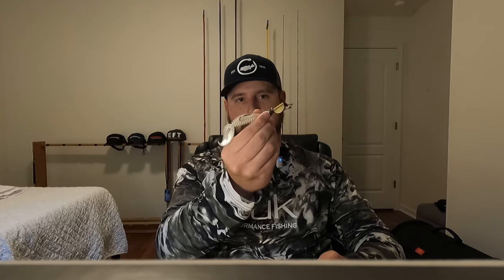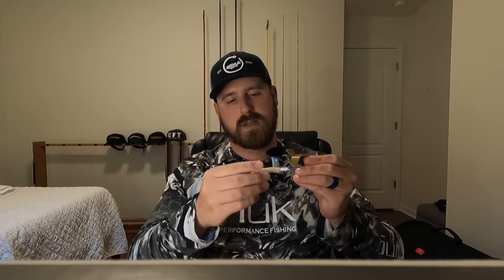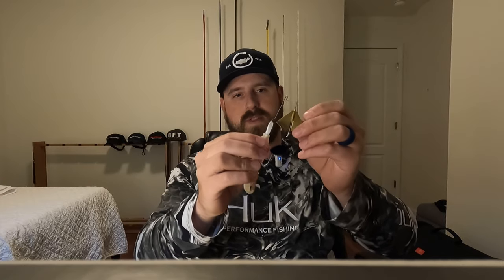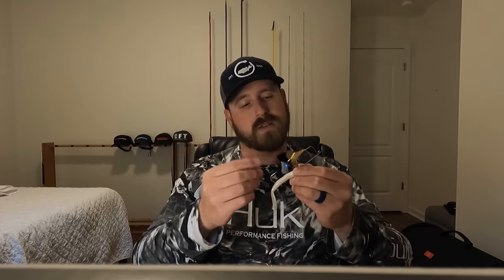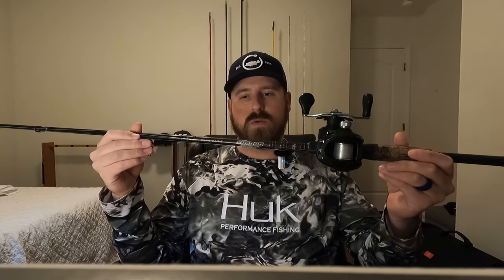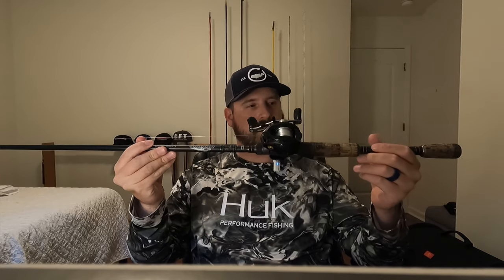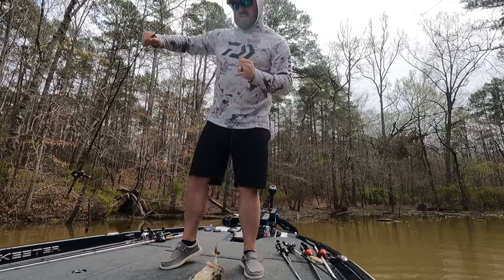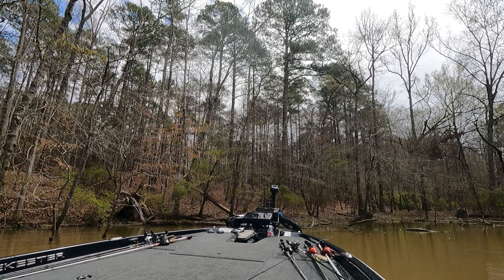BUZZBAIT SCHOOL: The Only Buzzbait Setup You NEED to Catch BIG BASS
I let you guys know the one and only set up I use for throwing a buzzbait. It's tried and true! Also check out the buzzbait in tournament action below!

Chapters:
0:01 - Intro
0:40 - Title
0:49 - Welcome
2:00 - The Best Buzzbait
2:15 - The Best Trailer
2:45 - What makes a good buzzbait?
3:58 - Tuning a buzzbait
5:10 - Bigger blade size
6:00 - When to throw a buzzbait
6:45 - Rod
7:55 - Reel
8:45 - Line
10:28 - Trailer Hook
12:04 - Put it into Practice
12:40 - End Screen